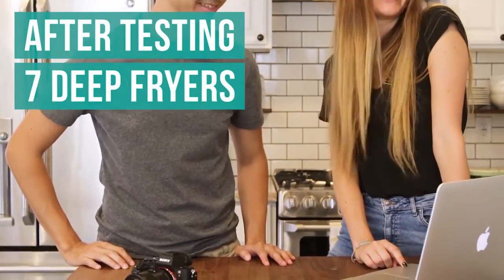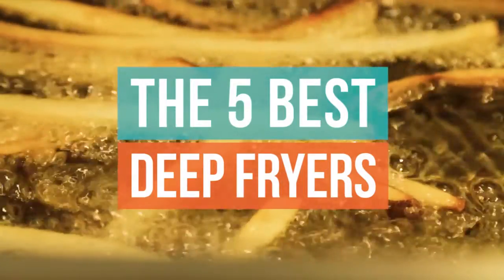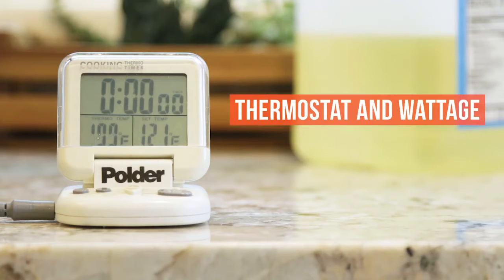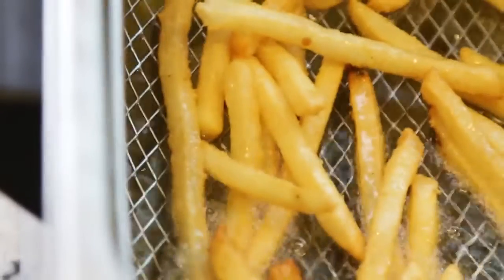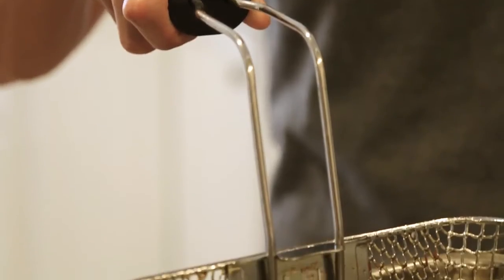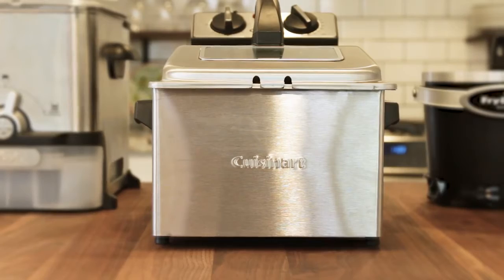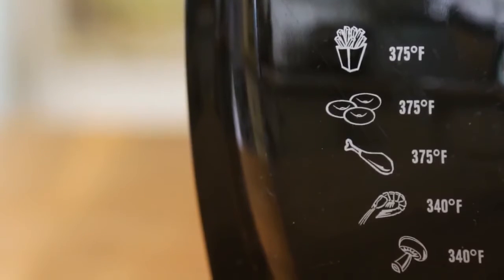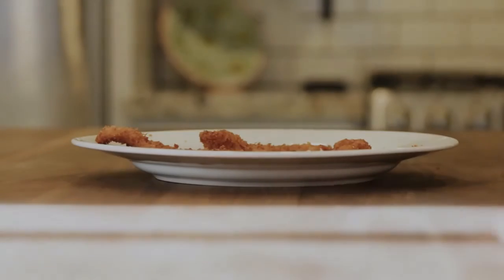Best Deep Fryer Review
List products in video. Click the link below check on Amazon:

1. Cuisinart - CDF-200:

2. T-Fal - FR8000 Ultimate EZ Clean:

3. Presto - 05420 Fry Daddy:

4. Bayou Classic - 700-701:

5. Presto - Cool Daddy Cool Touch: